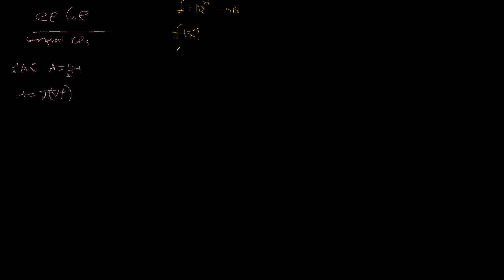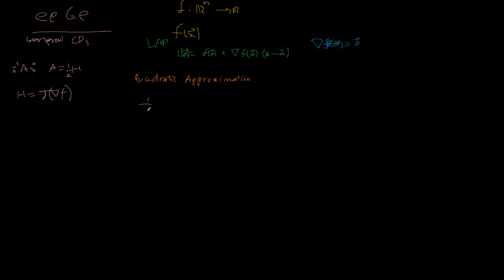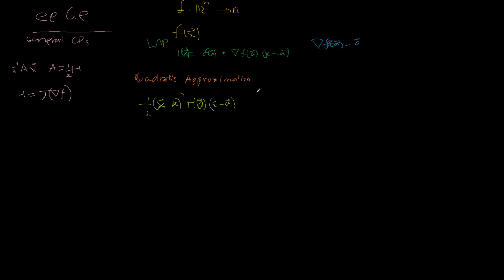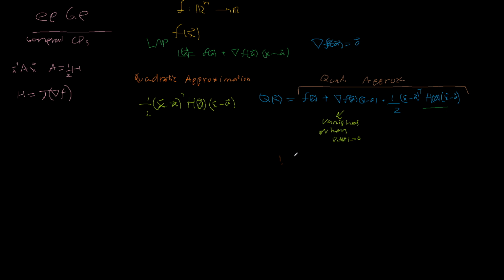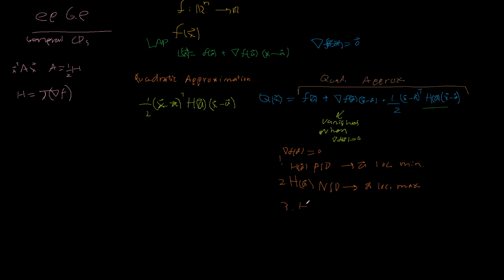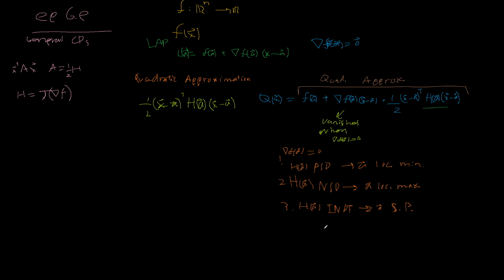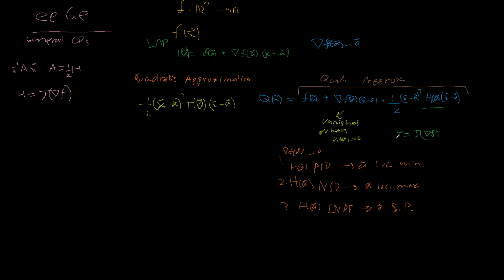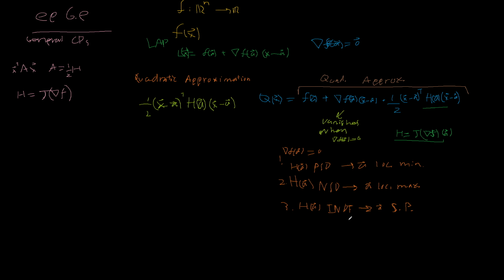Multivariable Calculus Episode 6.e - General Optimizations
This is the final part of our discussion of optimizing multivariable functions.